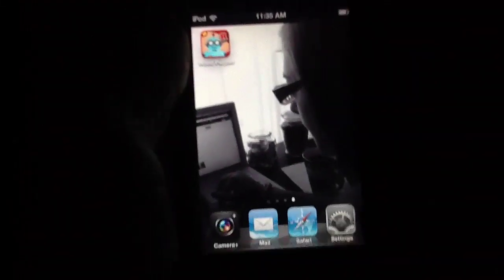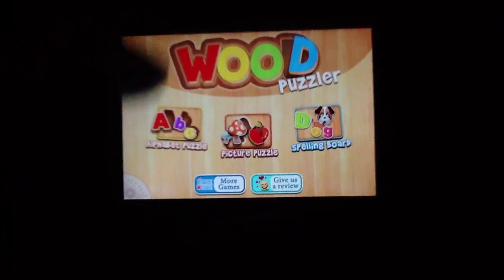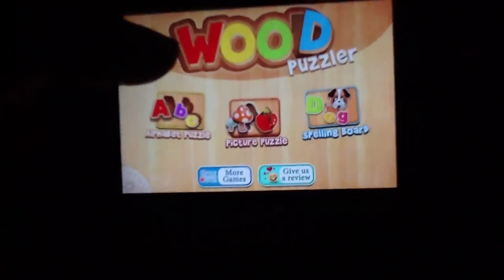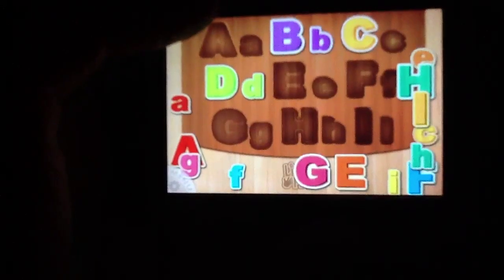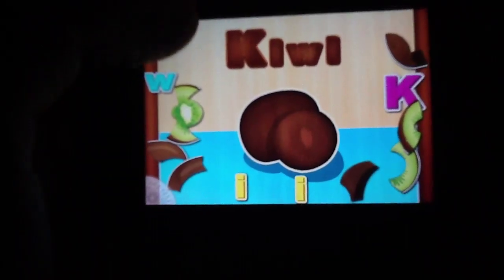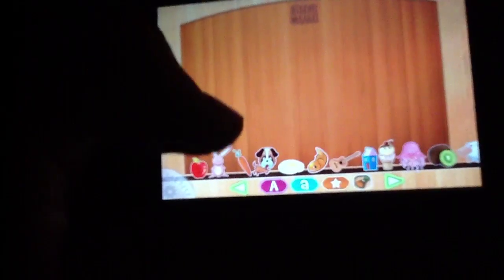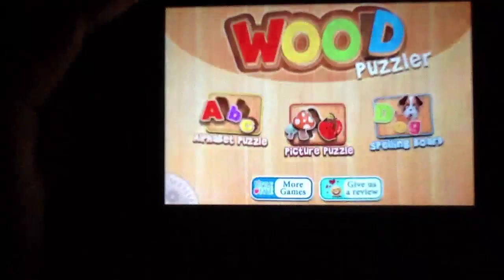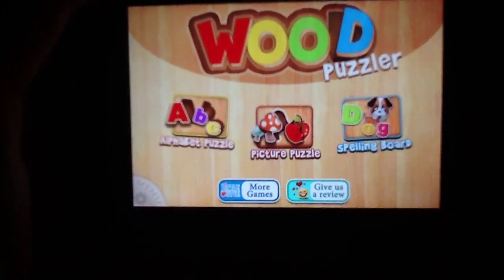Wood Puzzler iPhone App Review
What separates Wood Puzzler from the rest? We focus on the alphabet, using spelling, pronunciation and vocabulary with beautiful visual representations. It's not just letters, and it's not just a few picture puzzles. It's all of that and more!

Wood Puzzler is an improved, modern take on the old days when there were simple wooden puzzle boards for the kids. These early learning puzzles are a great start for their home schooling, cognitive abilities, motor skills and brain development. Wood Puzzler offers three great games in one! First is the Alphabet Puzzle. It has 3 stages with upper and lower case letter puzzle pieces, where each letter is spoken and represented by a cute picture starting with that letter. There is a fun sing-along to the alphabet song when the whole puzzle is completed! The second game has 26 different picture puzzles, one for each letter, each with its associated word that is spelled and pronounced upon completion. The third game is the Spelling Board, where they can freely drag and arrange all the letters and pictures on the screen. It's the perfect see-and-say puzzle game for your child!